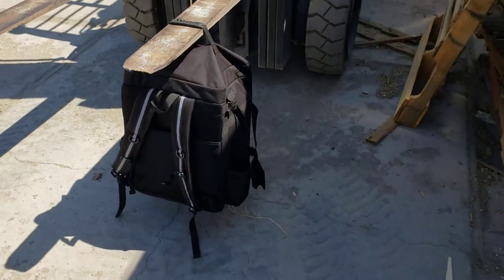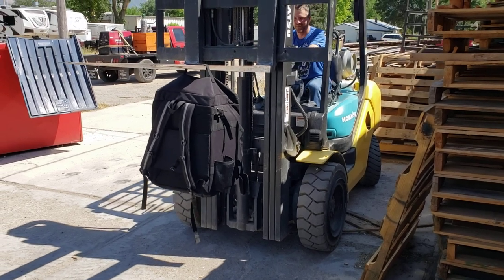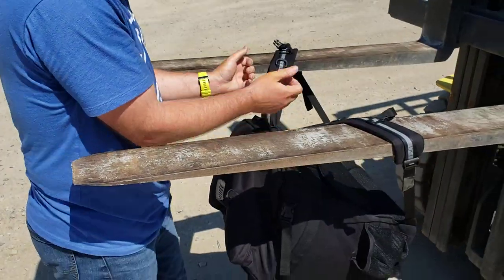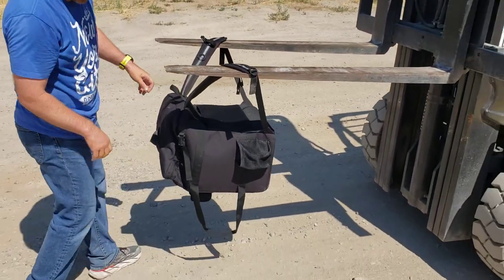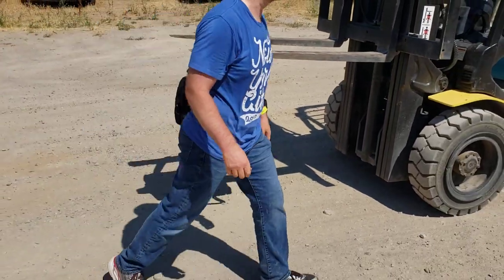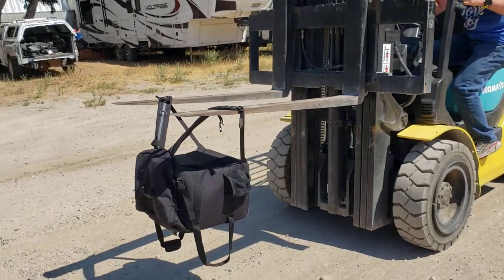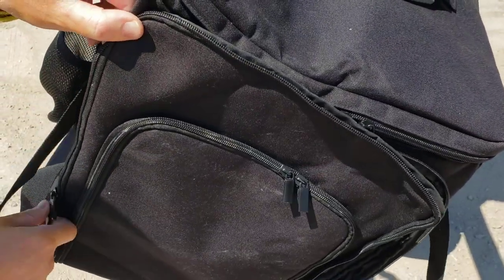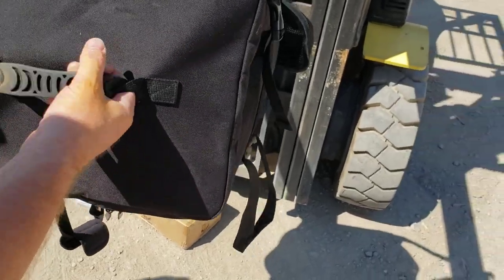Strength Test With Forklift: Ultimate Game Night Game / Board Game Bag by Mayday Games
We really wanted to test the strength of our new game bag, so we ran it around on an uneven dirt road with 40 pounds of card sleeves in the bag!